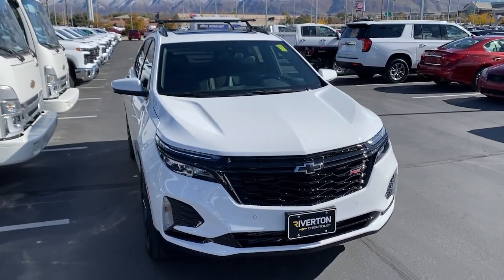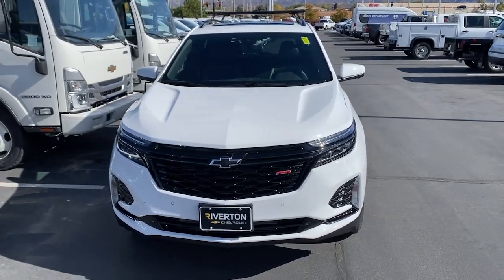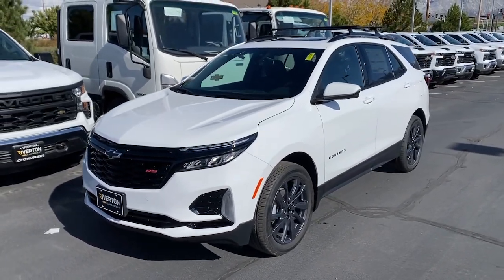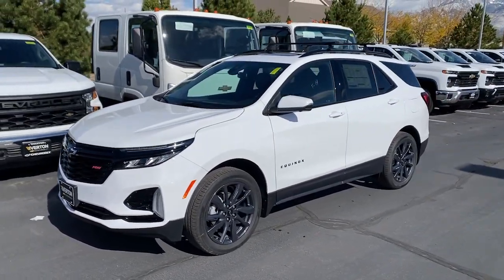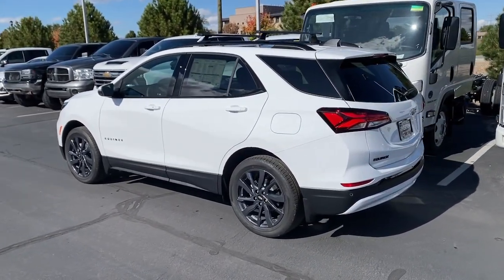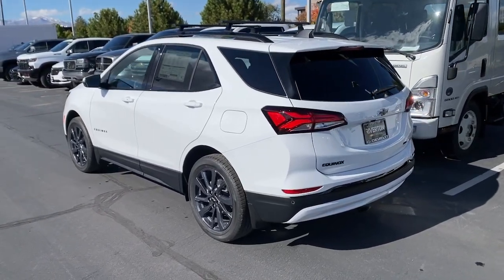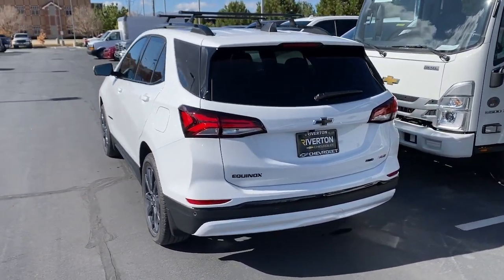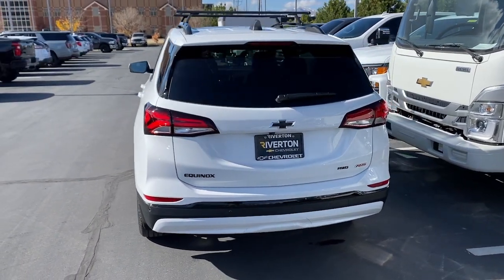2024 Chevrolet Equinox Riverton, Sandy, South Jordan, Draper, Salt Lake City 24T0314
Summit White New 2024 Chevrolet Equinox RS available in 11100 S. Jordan Gateway, South Jordan, Utah at Riverton Chevrolet. Servicing the Riverton, Sandy, South Jordan, Draper, Salt Lake City, UT area.

Riverton Chevrolet
11100 S Jordan Gateway